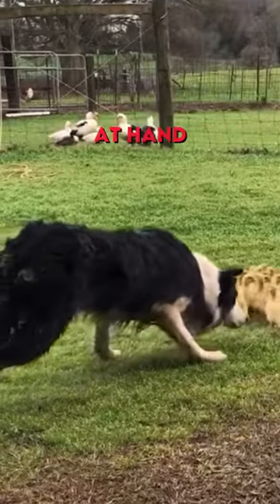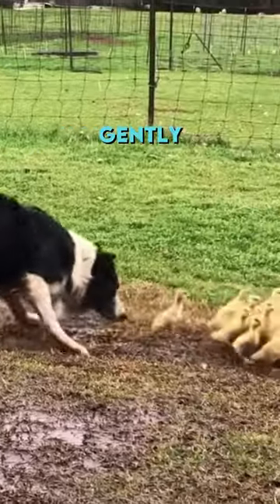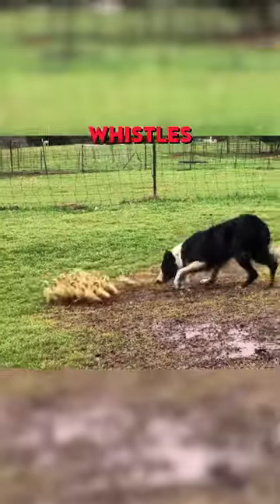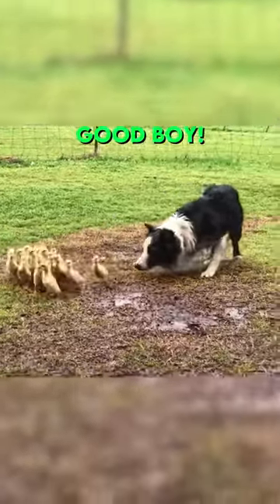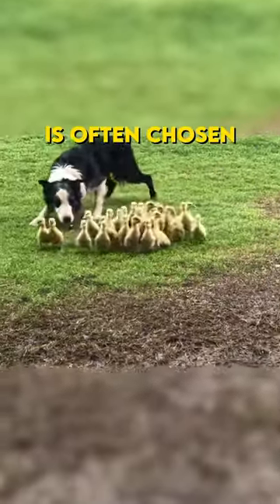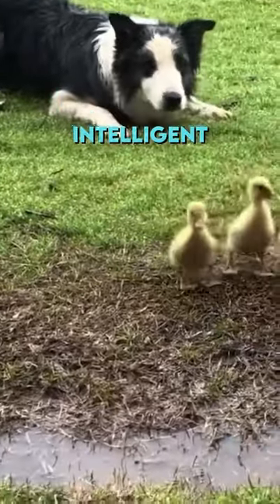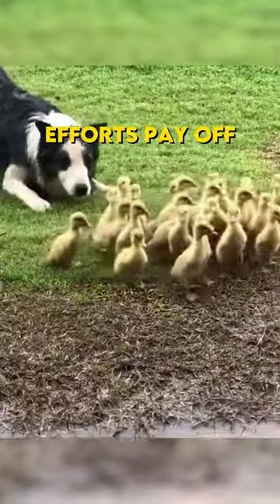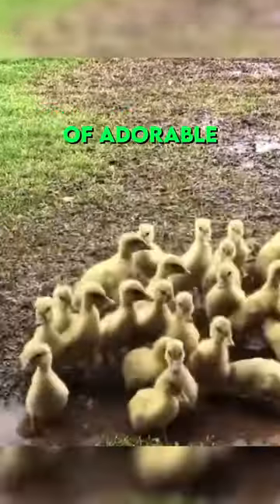Border Collie gently guides Ducklings into Puddle 😍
🎥 @jaderbug.12 on TT ❤️

This Border Collie has a unique task at hand - to guide these little ducklings into the puddle.
Watch how he gently nudges them, displaying his exceptional training and intelligence. Every time his owner whistles, he knows it's a signal to change direction, gradually steering the ducklings closer to their destination. What a good boy!
The Border Collie's focus is incredible, showcasing why this breed is often chosen for specific tasks like sheep herding. They are not only highly intelligent but also possess a natural inclination to perform their jobs with precision and dedication.
Finally, the dog's efforts pay off. And the reward is simply delightful - a puddle full of adorable little ducklings.